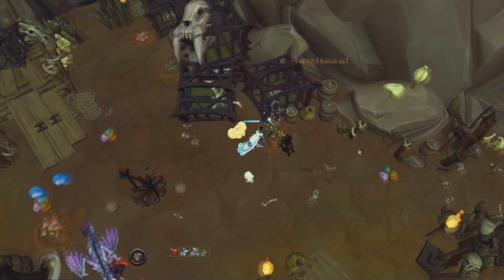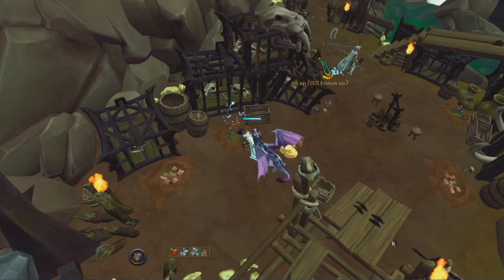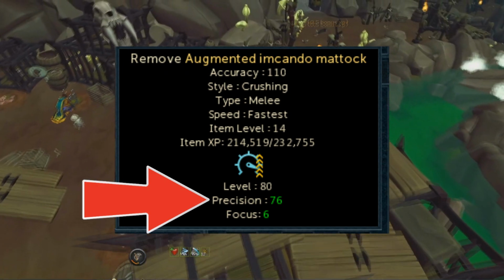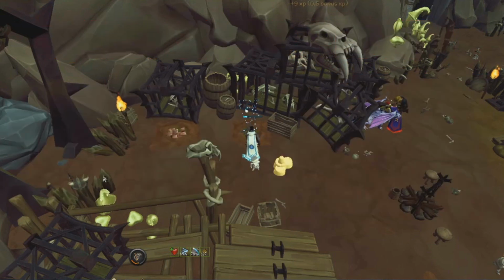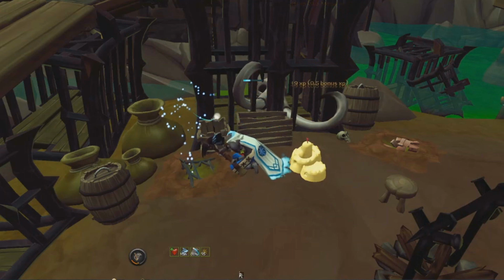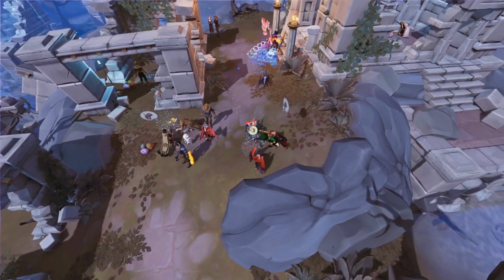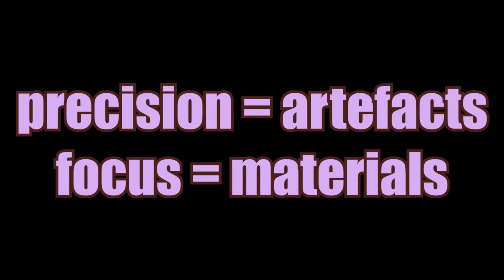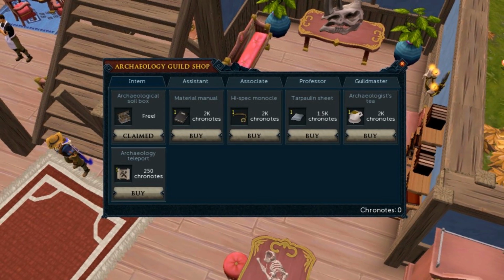Excavation in Archaeology EXPLAINED! - How your level and mattock matter! - RuneScape 3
Excavation in Archaeology EXPLAINED! - How your level and mattock matter!
In today's live stream, Jagex went into detail as to how your level plays a role in your ability to excavate as well as the break down of the mattock stats! Here's what you need to know! Hope you enjoy!